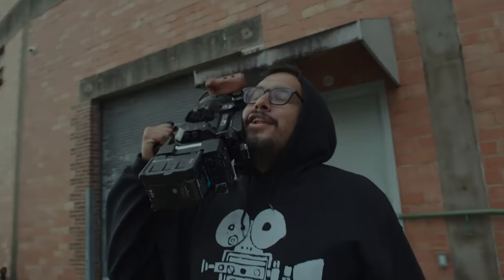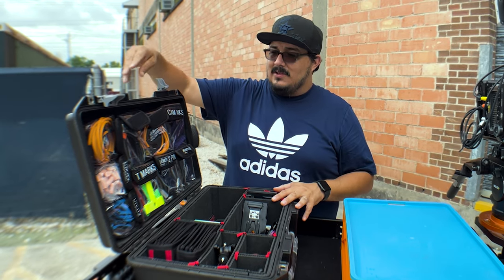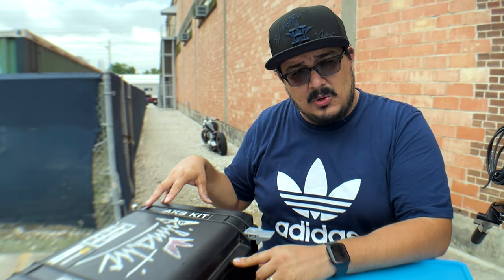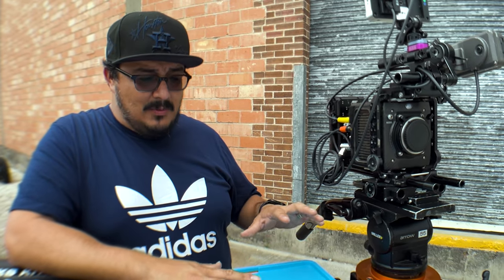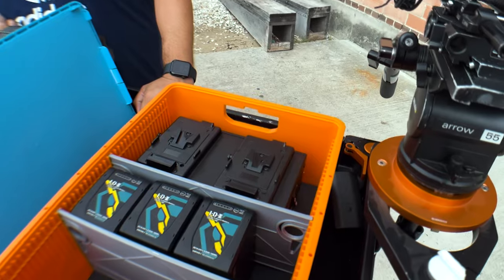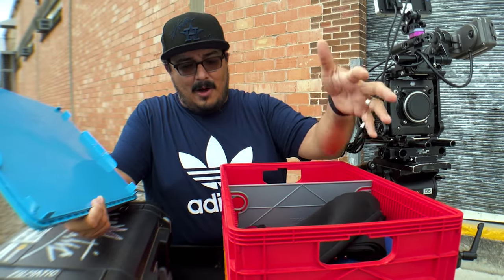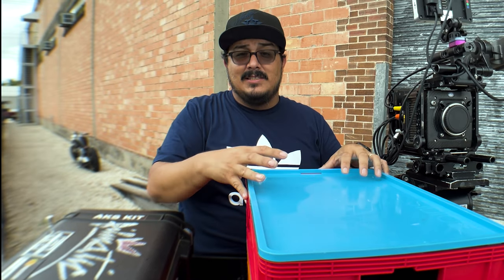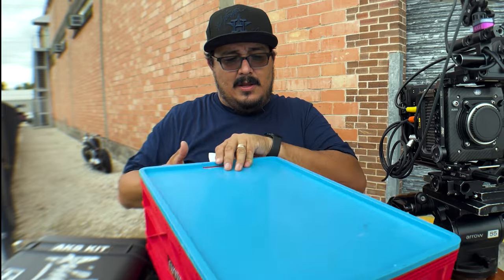Are Sidio Crates better than Pelican cases? Filmmaker Review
Orlando reviews SIDIO CRATES vs PELICAN CASES.

Inovativ Carts
Arri Alexa Mini
Cableflexer Cables

- Orlando of Filmatic

Featuring: Orlando of Filmatic - @thisisfilmatic - instagram
Director: Josh Williams - @stixx_vision - instagram
Written by: Christian of Filmatic - @christianfedericobriones

Filmatic is based in Houston TX